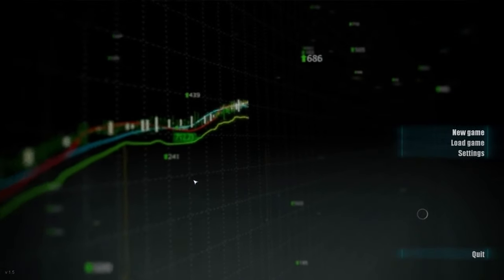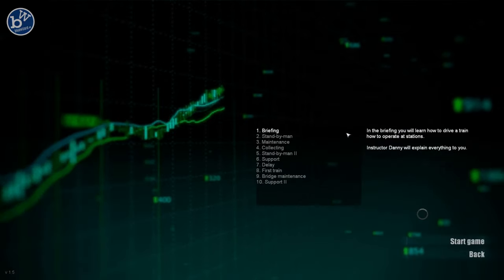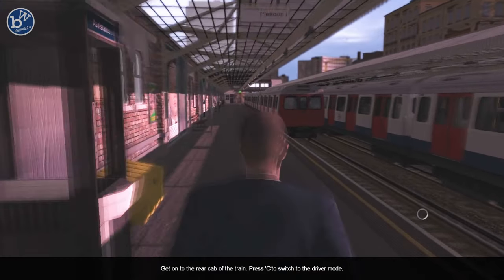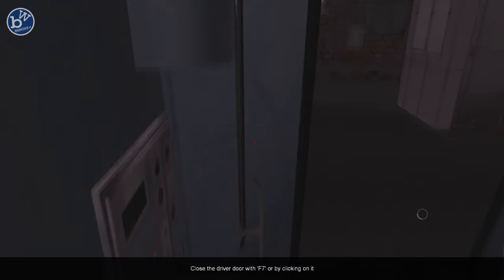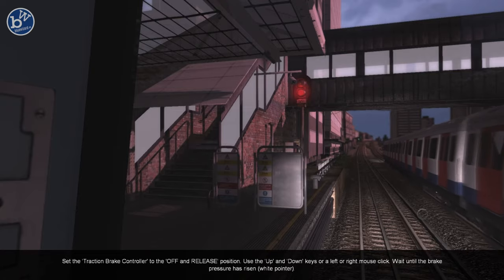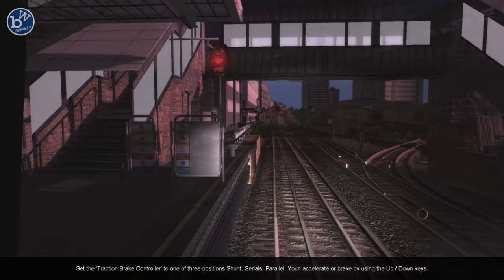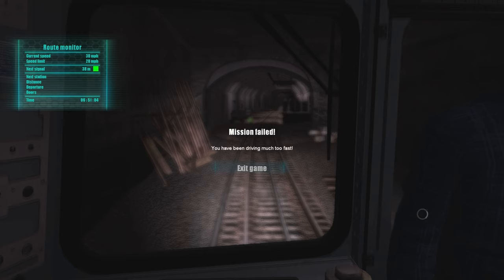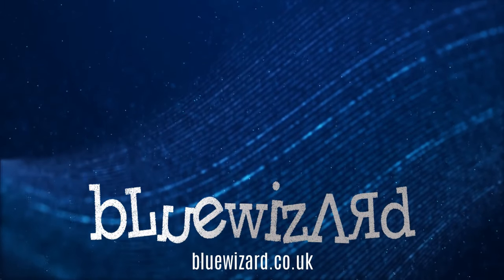Lets play World of subways 3 London underground Circle Line Tutorial Level. I am not a fan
World of subways is a series of subway/ underground railway simulator games. Today we play the 3rd in the series set on the London underground.